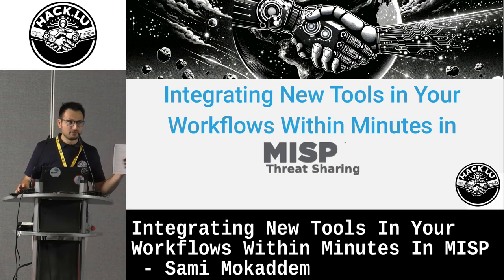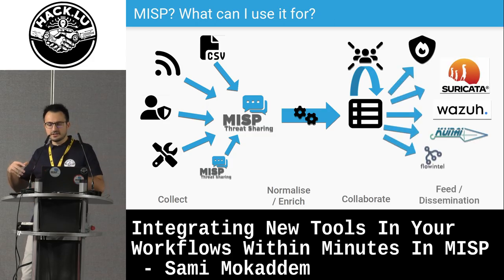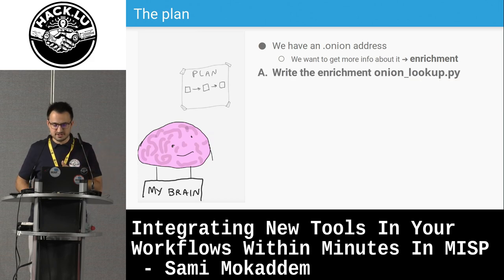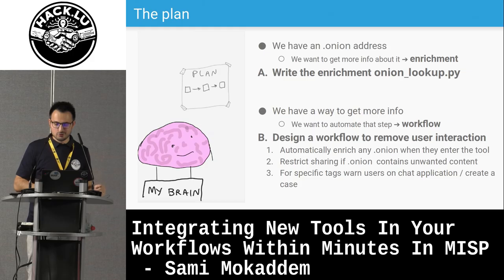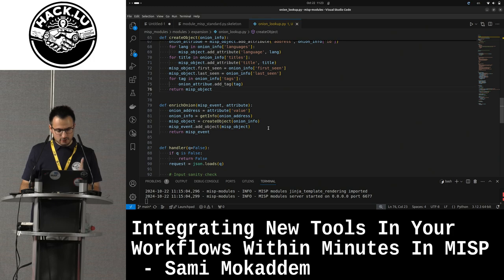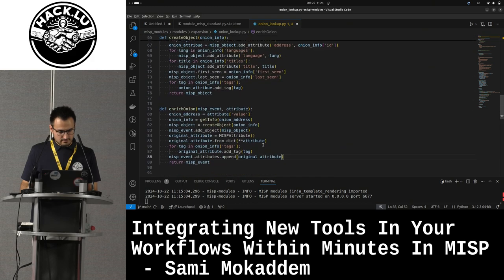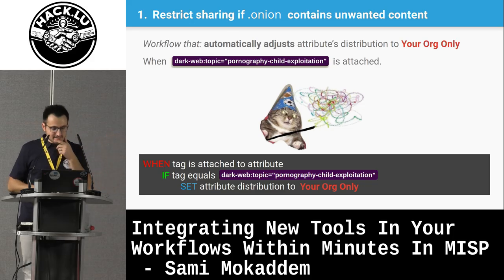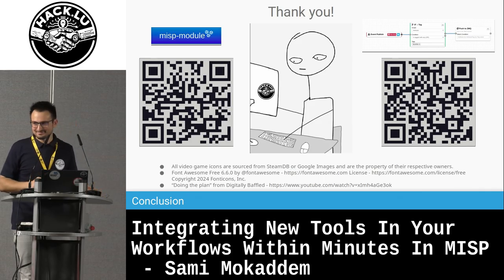Integrating New Tools In Your Workflows Within Minutes In MISP - Sami Mokaddem